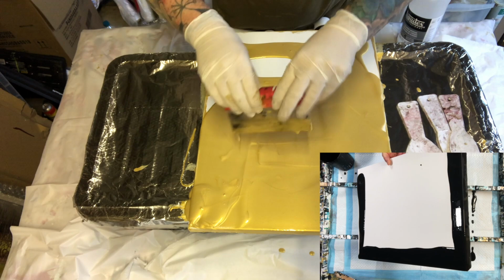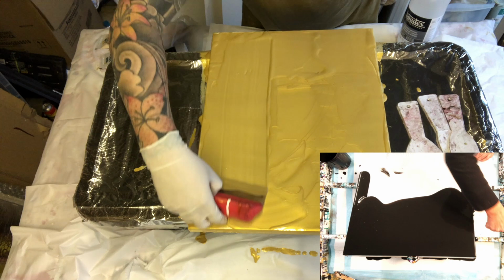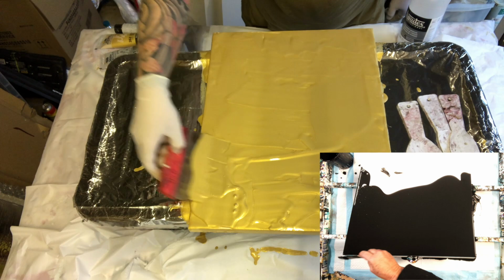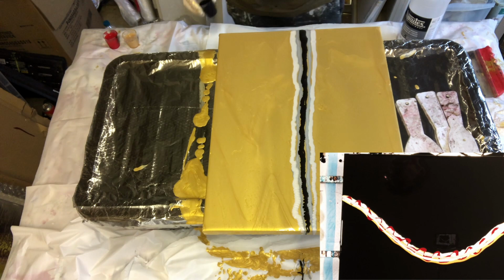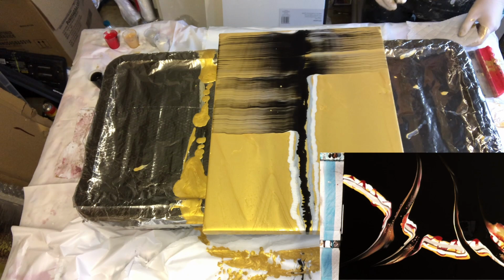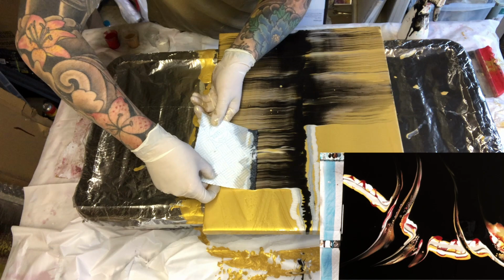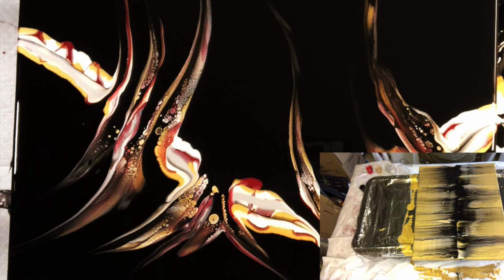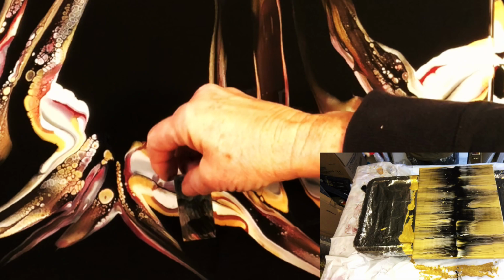Acrylic Swipe Collaboration with Nick Murrell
COZ Creations demonstrations and techniques used  in this video include:Acrylic Swipe Tecniques using different Swiping Tools